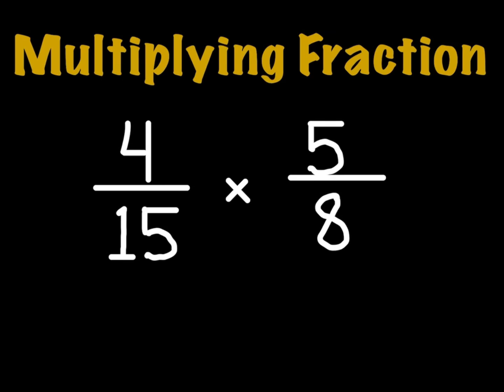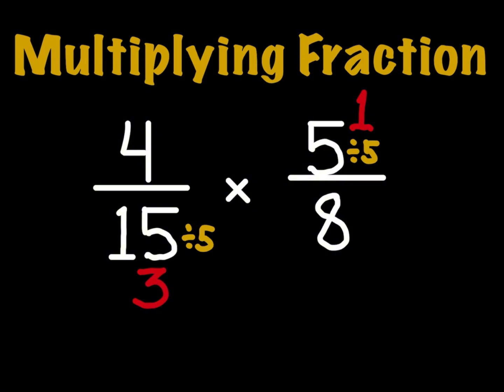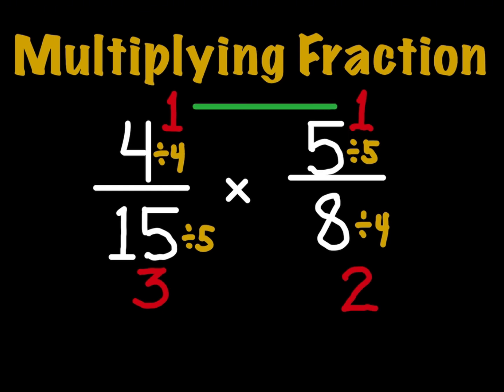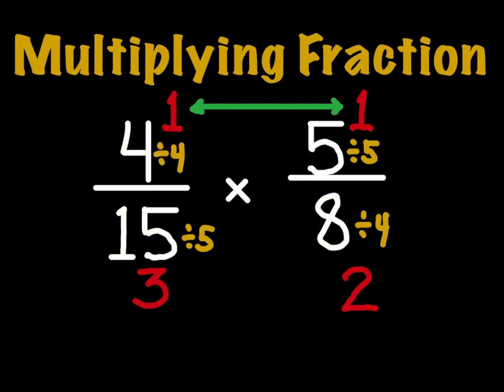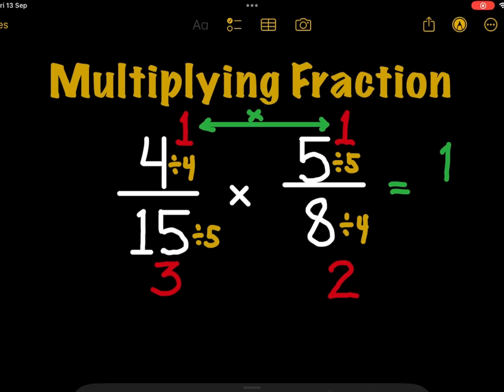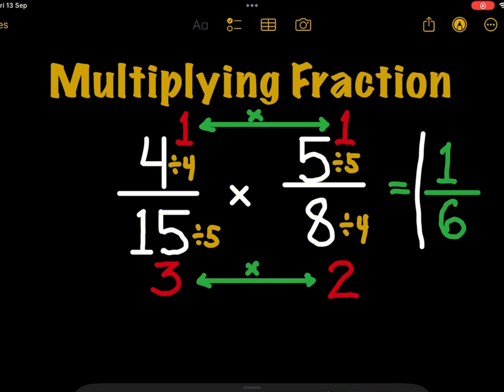Multiplying Fractions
Multiplying Fractions and simplifying fractions